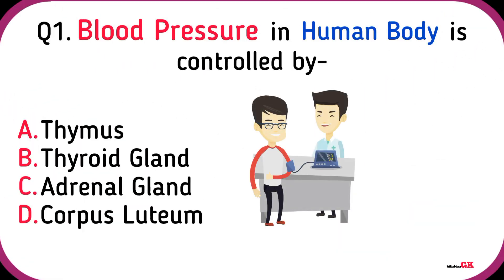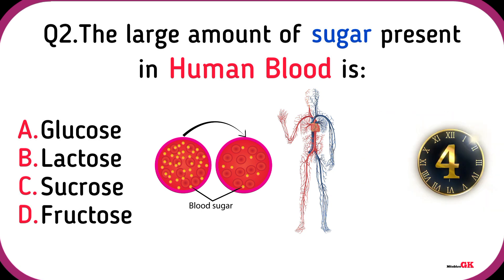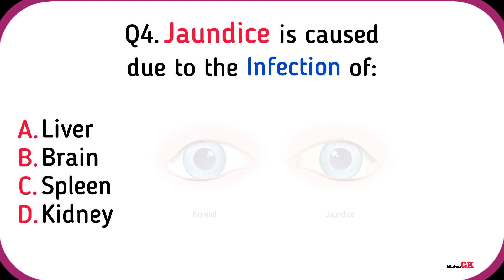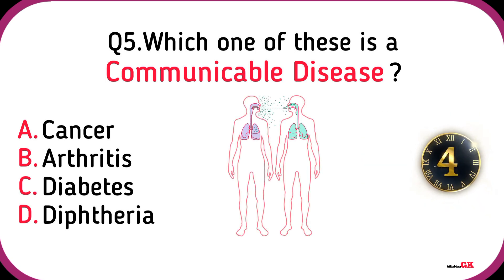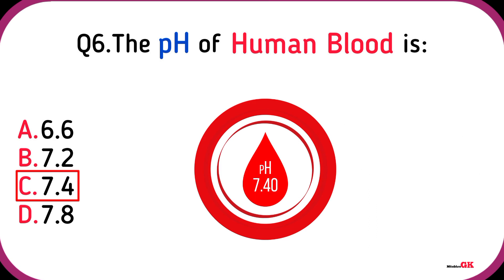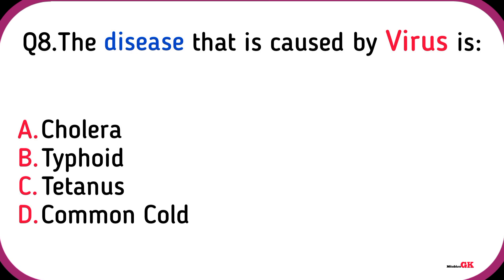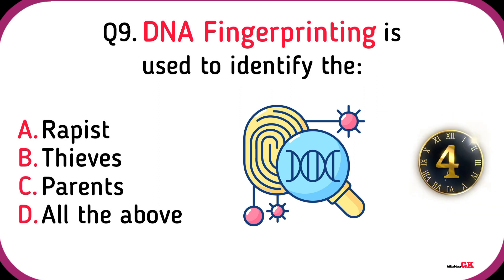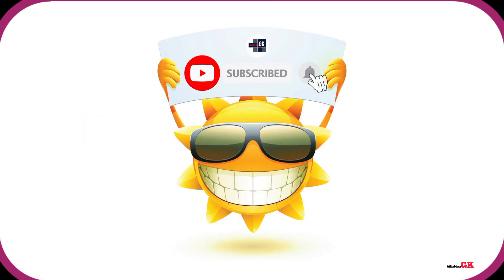Top 10 SSC Exam Questions and Answers on Human Health (Biology) | GK | Science | Mitabhra GK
Let's learn Top 10 SSC Exam Questions and Answers on Human Health ( Biology ) with High Quality Images.

Q1. Blood Pressure in human body is controlled by:
Q2. The large amount of Sugar present in Human Blood is:
Q3. An ECG shows the functioning of the:
Q4. Jaundice is caused due to the infection of:
Q5. Which one of these is a Communicable Disease ?
Q6. The pH of human blood is:
Q7. Blood Groups were discovered by-
Q8. The disease that is caused by Virus is:
Q9. DNA fingerprinting is used to identify the:
Q10. EEG records the activity of:

Mitabhra Gk :)